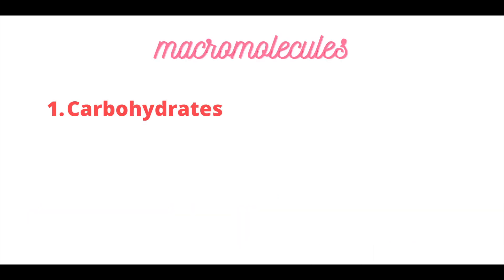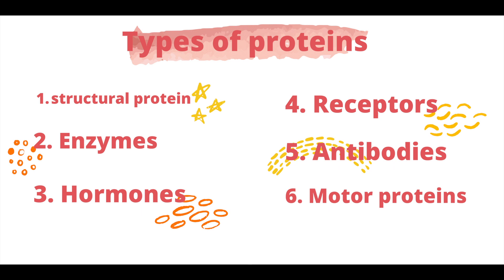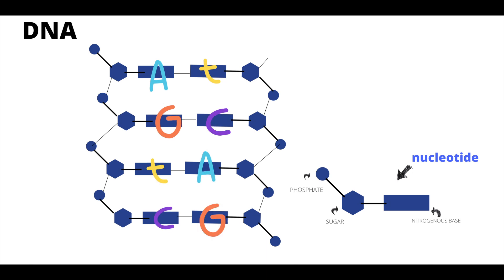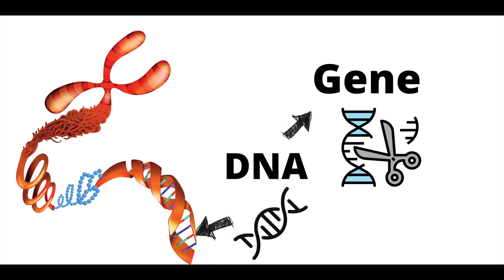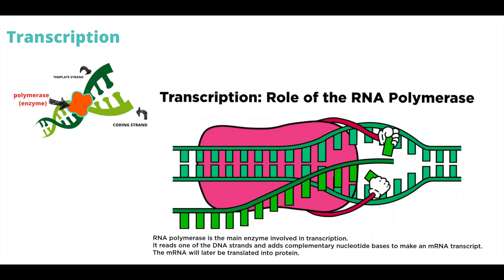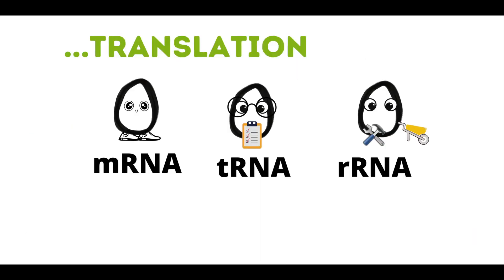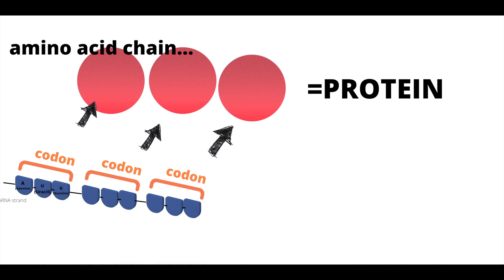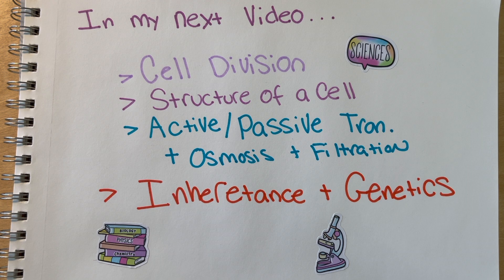ATI TEAS 7 I BIOLOGY REVEIW PART 2 I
CORRECTION (1:25).  20 AMINO ACIDS     not 21